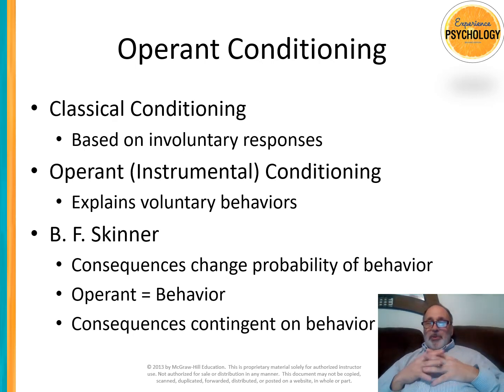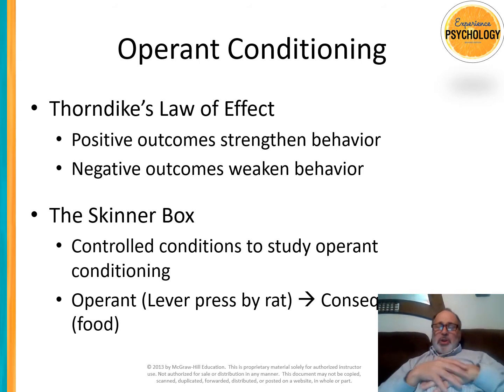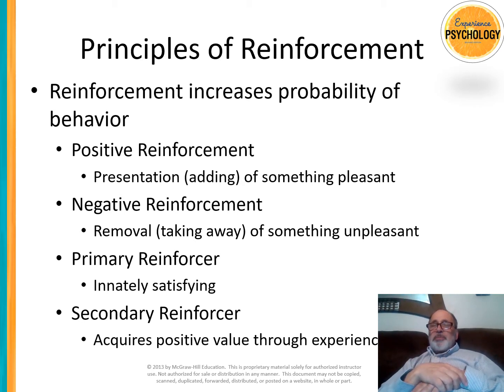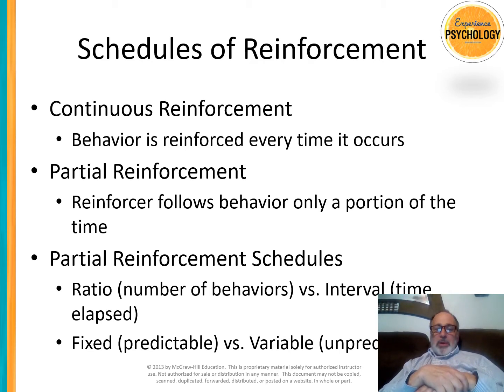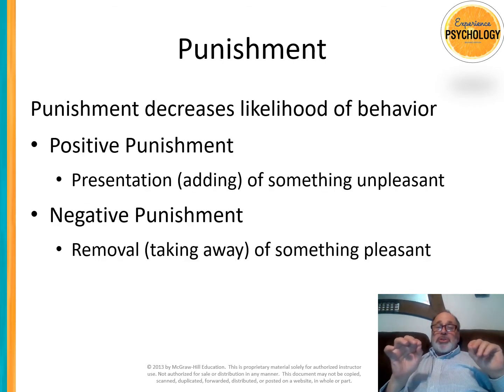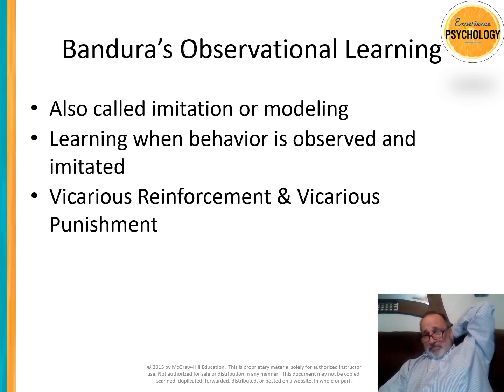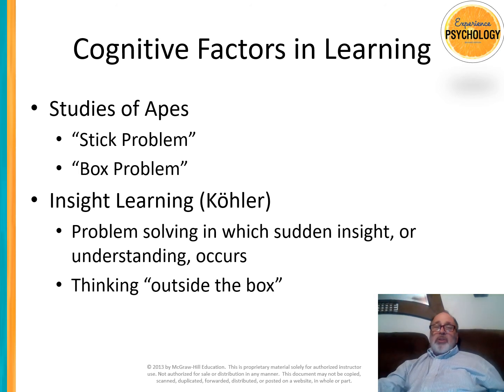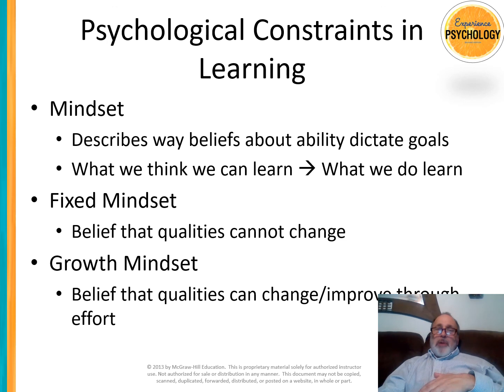King2e ppt Ch05